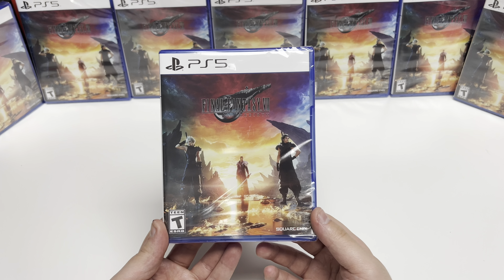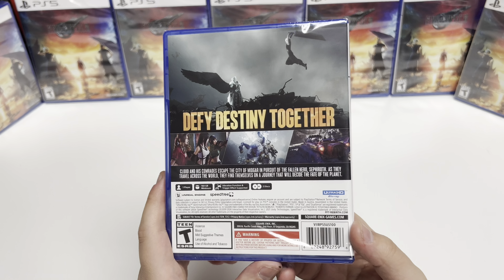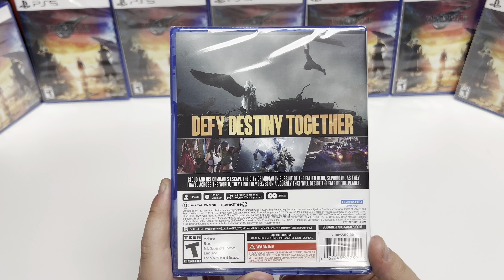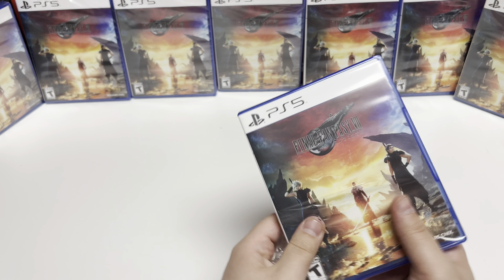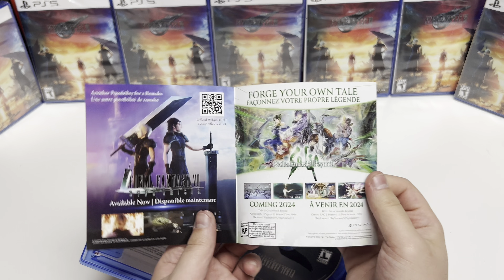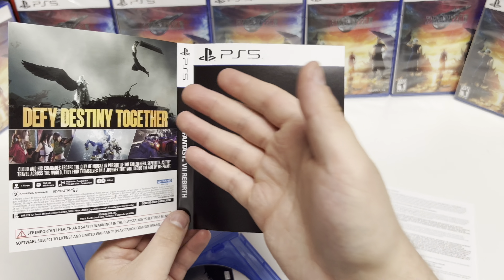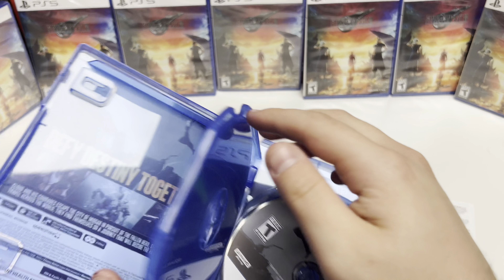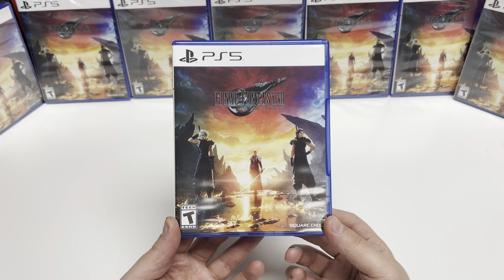Final Fantasy VII Rebirth (PS5) Unboxing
The Unknown Journey Continues...FINAL FANTASY VII REBIRTH is the highly anticipated new story in the FINAL FANTASY VII remake project, a reimagining of the iconic original game into three standalone titles by its original creators. In this game, players will enjoy various new elements as the story unfolds, culminating in the party’s journey to “The Forgotten Capital” from the original FINAL FANTASY VII.